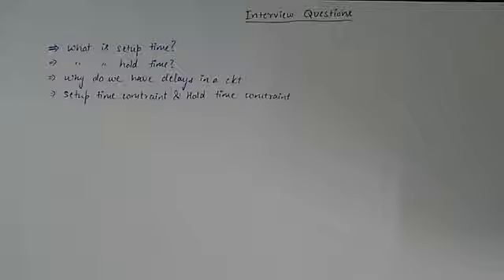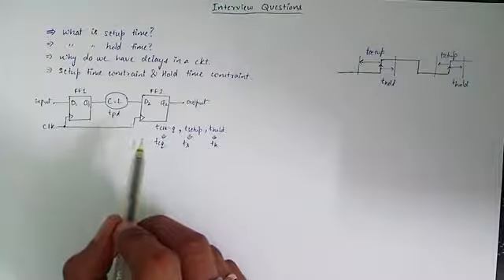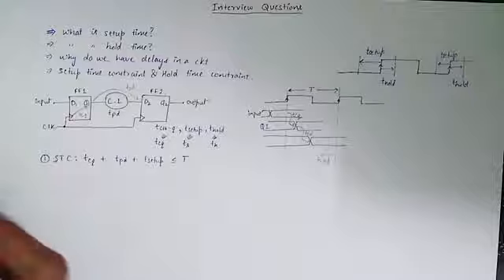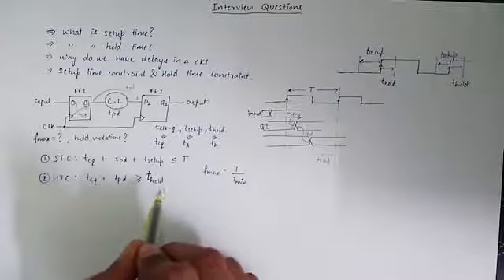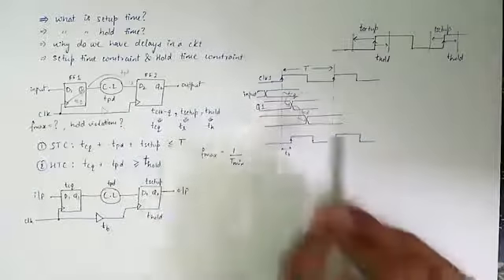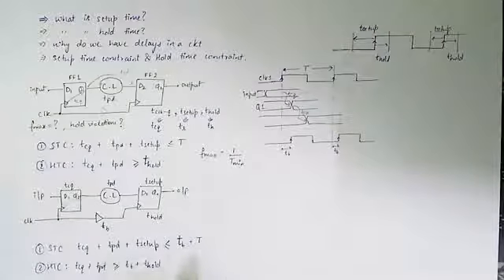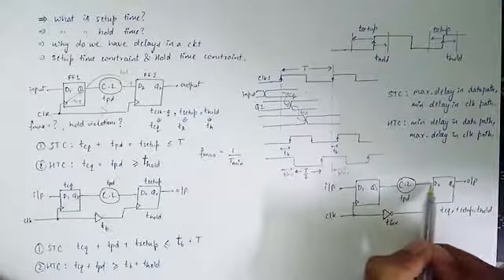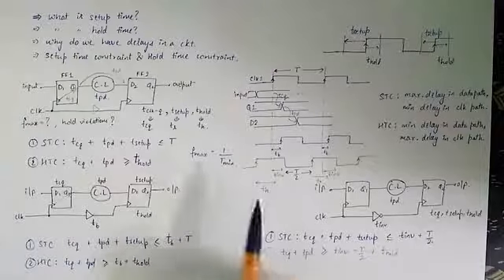October 3, 2022